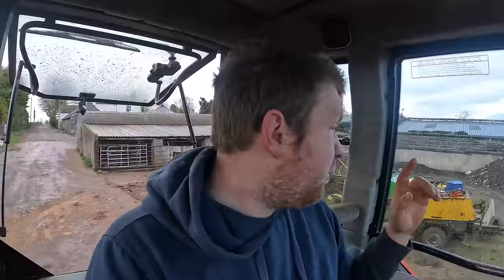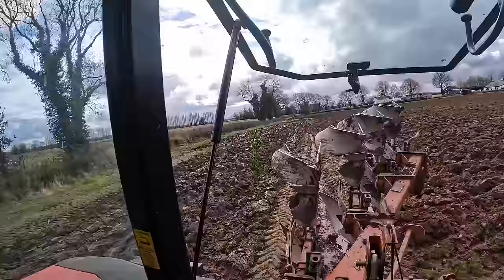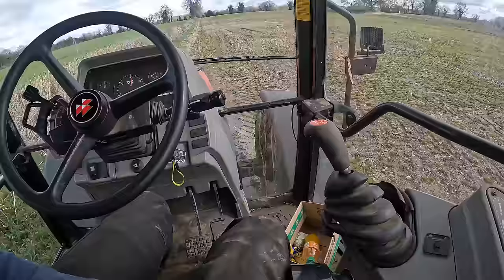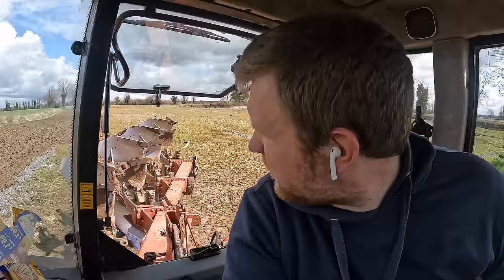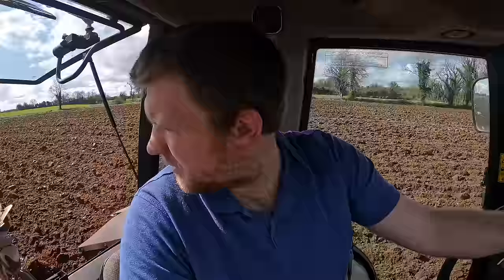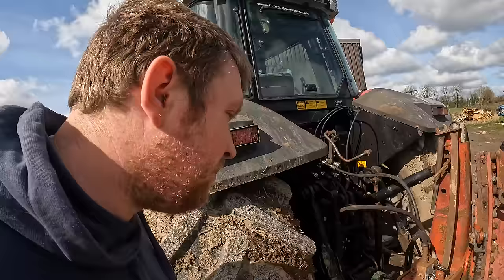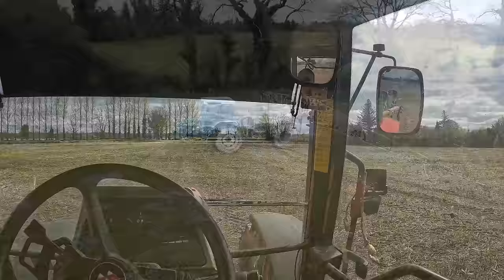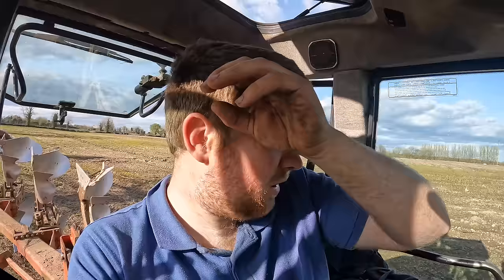FATHER PHIL BROKE THE PLOUGH | PLOUGHING IN THE SLURRY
In todays video we're ploughing in the slurry. Father Phil & Bro are spreading away and we have to get it ploughed in as soon as possible to get the most out of the nutrients. Although after a couple of runs on the plough Father Phil breaks the plough! Also don't miss the drone footage of the ford sprayer at the end of the video where after he'd finished spreading slurry he went spraying roundup.